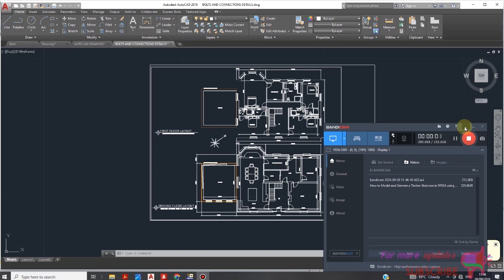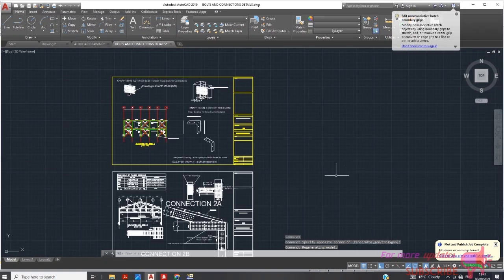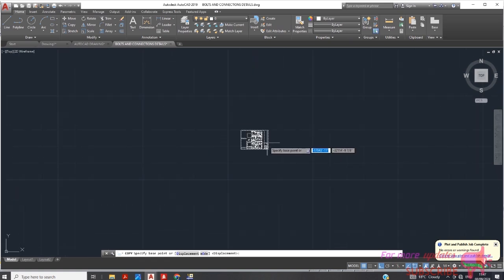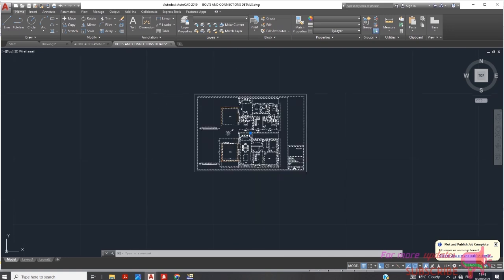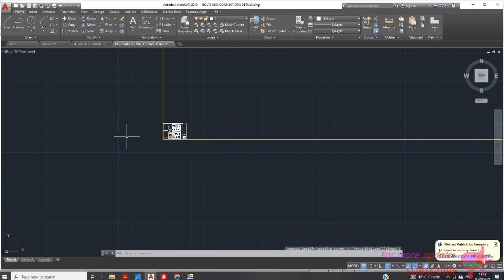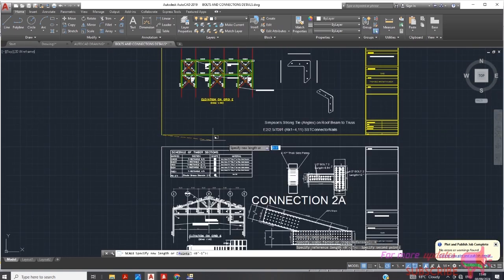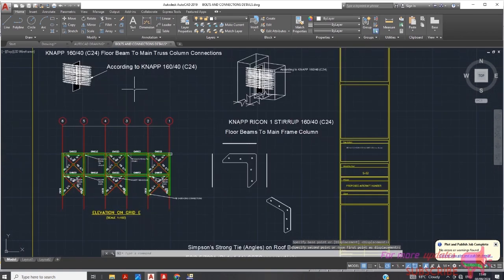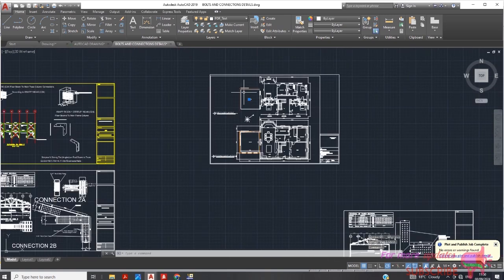How to Group and Ungroup Objects in Autocad-Work 10 times faster using group command